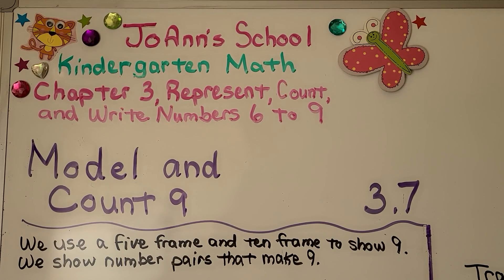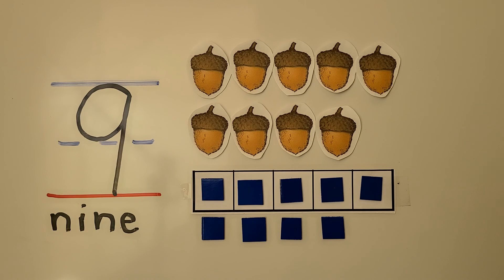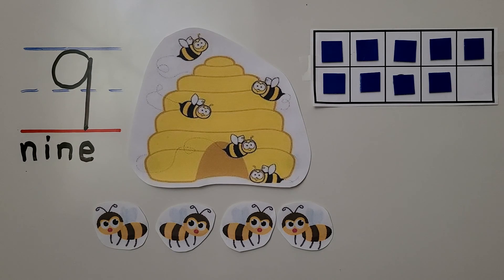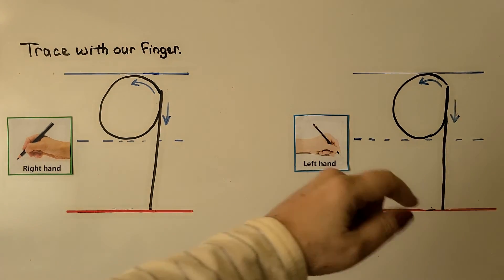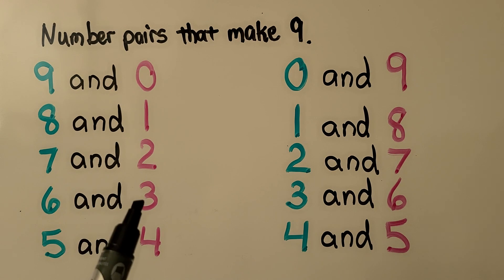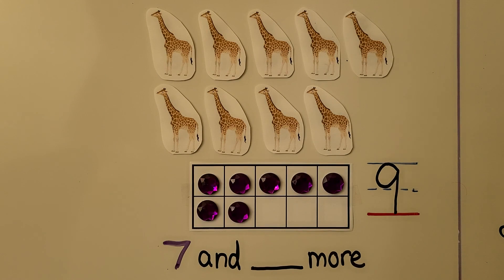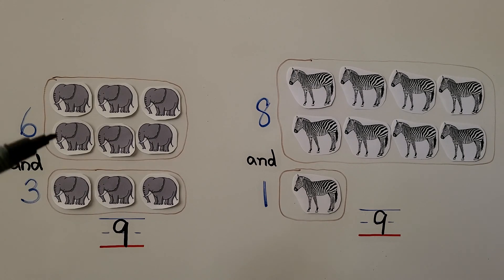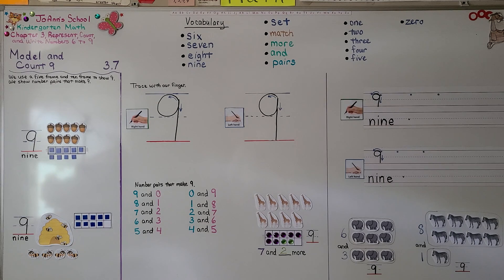Kindergarten Math 3.7, Model and Count 9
In this lesson, we use a five frame and a ten frame to show 9. We show number pairs that make 9. When we use a five frame, the five frame will be full and we will have 4 more counters below. We count on from 5 as 6, 7, 8, 9.  9 is 1 more than 8 in counting order. When we use counters on a ten frame, there will be one empty frame. We have 7 counters, and we find how many more counters are needed in a ten frame to make 9. We show how a set of 6 and a set of 3 will make 9. We show how a set of 8 and a set of 1 makes 9.